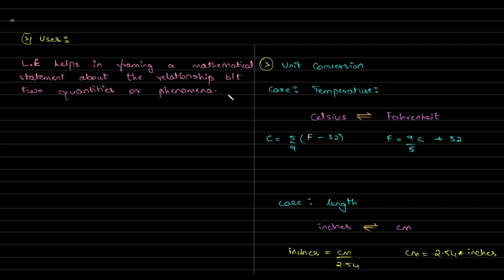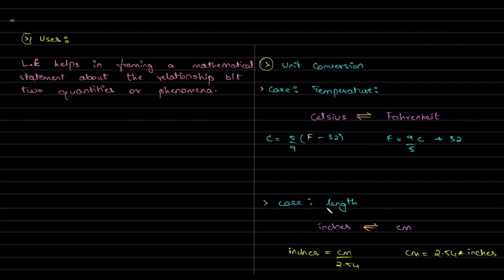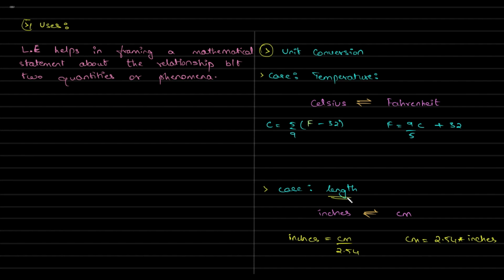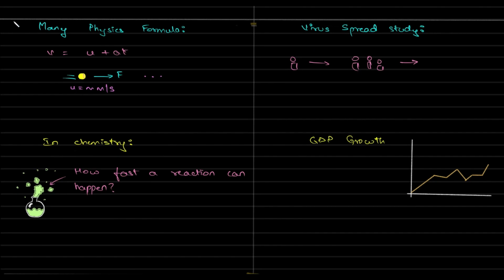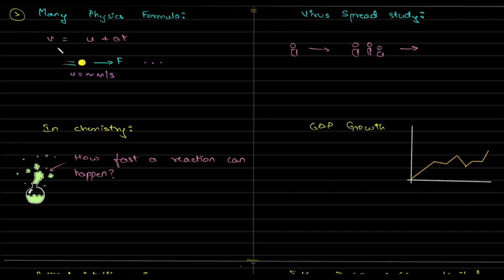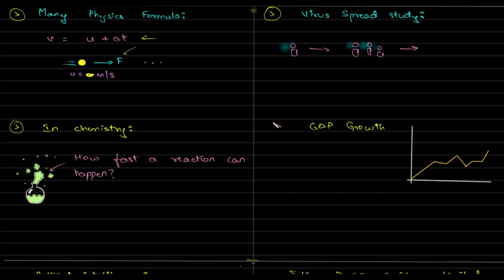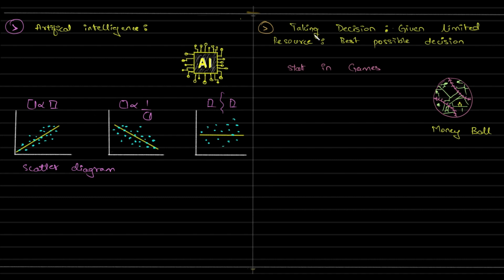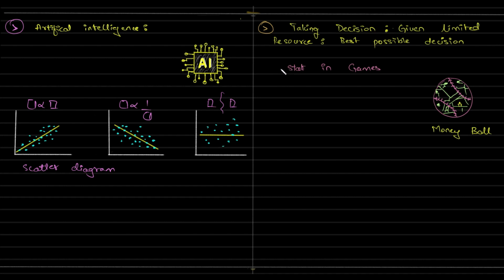3 00 F 1 Uses E